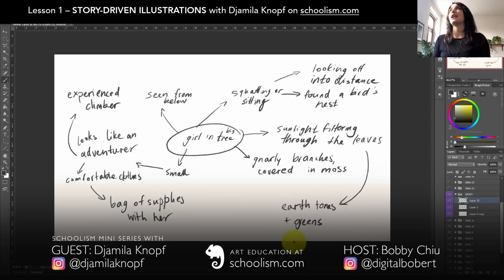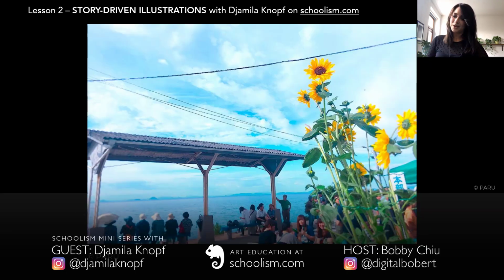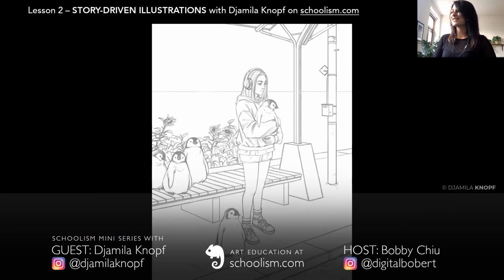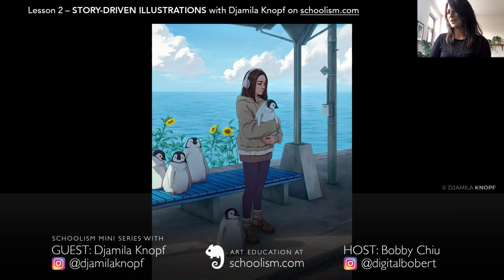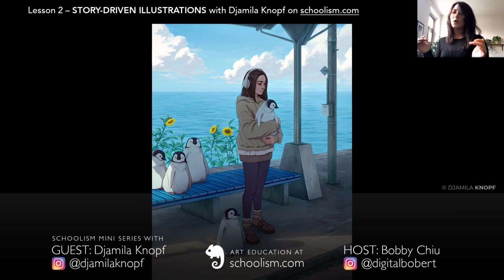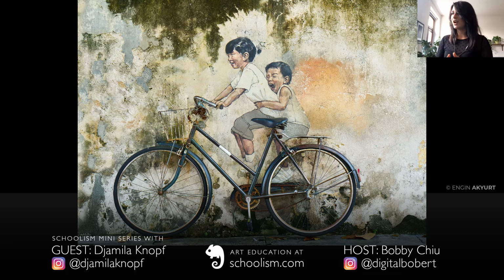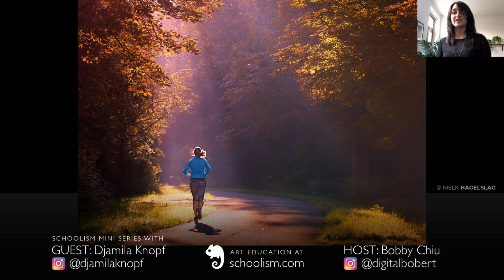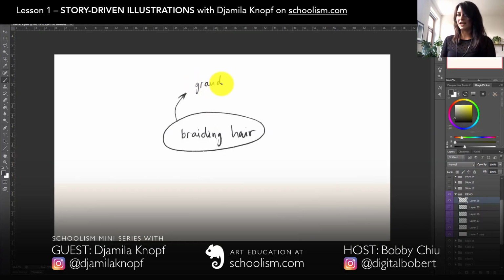Catching Lightning with Djamila Knopf - Part 2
A lot of artists say that one of the two hardest things in art is art is starting. (The other, of course, is finishing.) In Part 2 of this mini series, independent artist, Djamila Knopf, explains how writing helps her drawings, and her other strategies for taming the blank page.